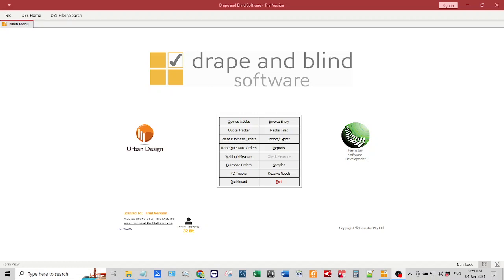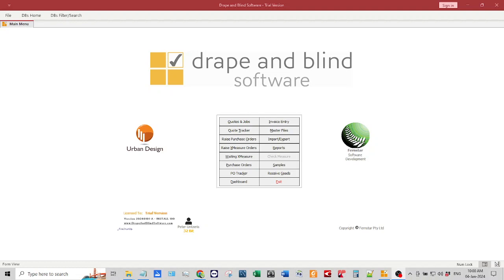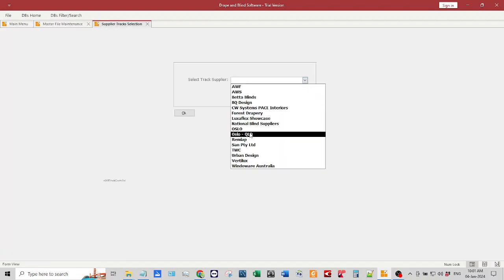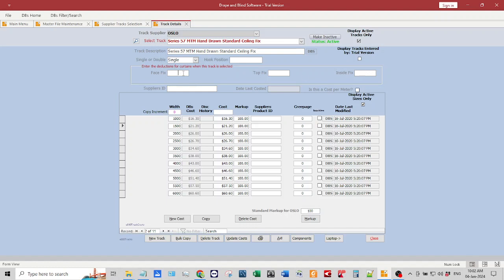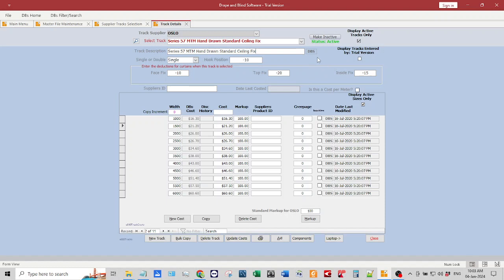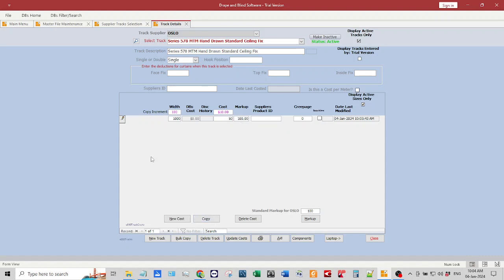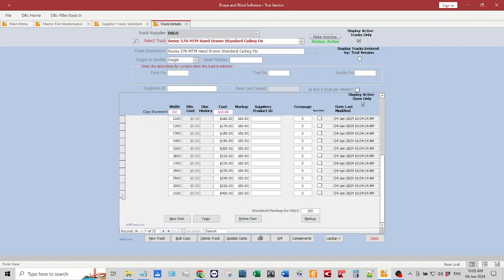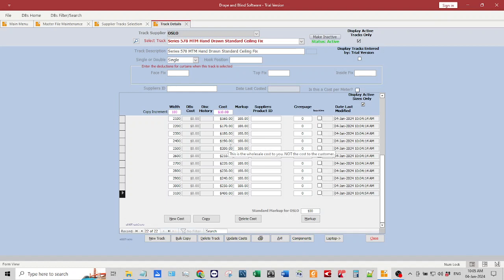Version 20240101-A Setting Up New Tracks and Associated Costs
This video will show you how the new track screen works.